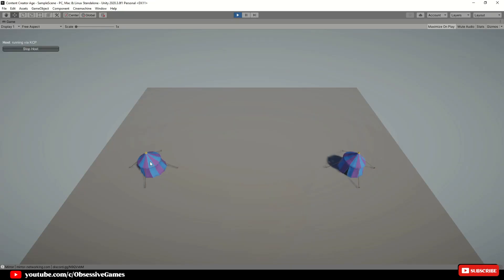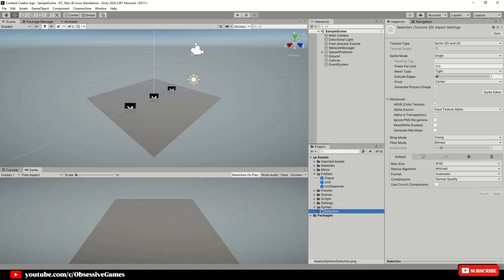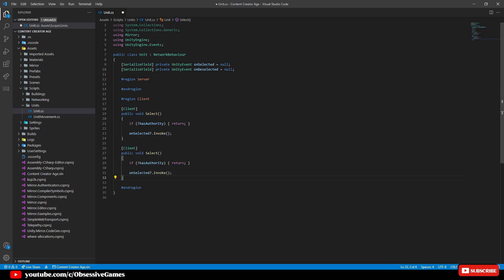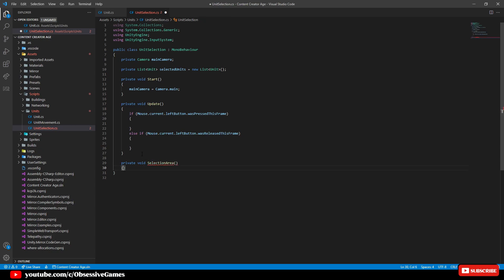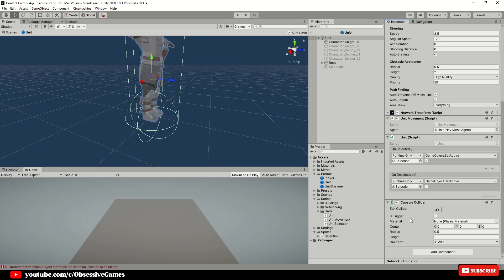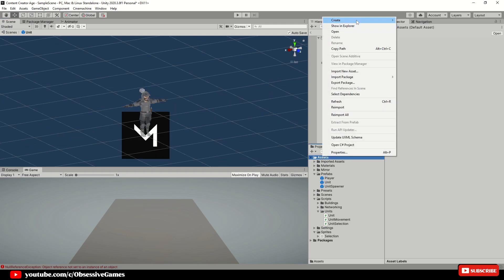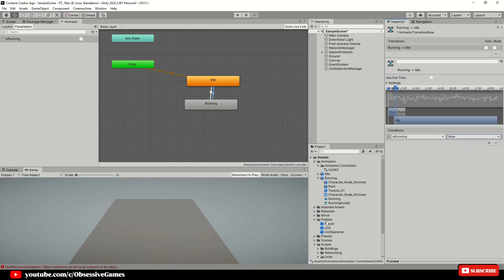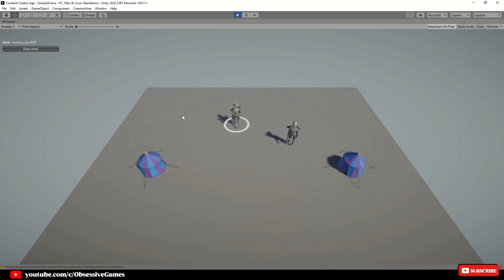How to make a Multiplayer RTS Video Game in Unity – Part 3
In this video I will show fellow Unity Developers or aspiring Game Developers how to build a Multiplayer Real-Time Strategy game like Age of Empires or Warcraft 3 in Unity 3D with Mirror as the Networking service, Part 3 Mini-Series on making your first Multiplayer RTS game, enjoy.

The current indie game in progress is a low poly action role-playing game called Guild Hall Adventures, I will show you what unity game development methods I use to complete the game with Unity 3D.